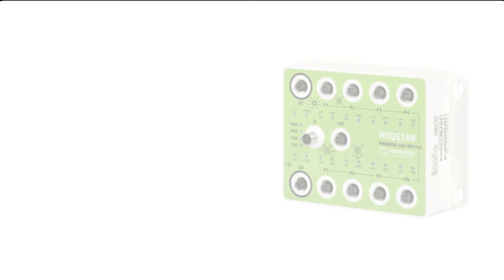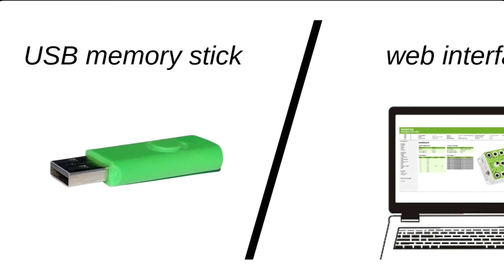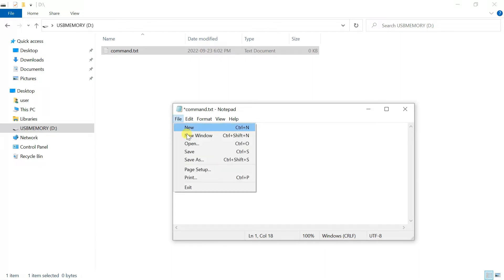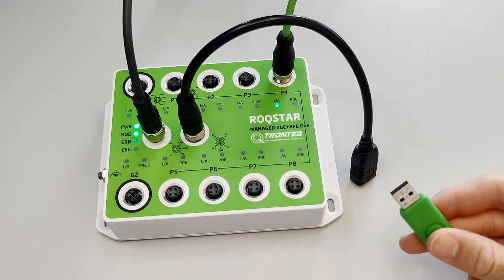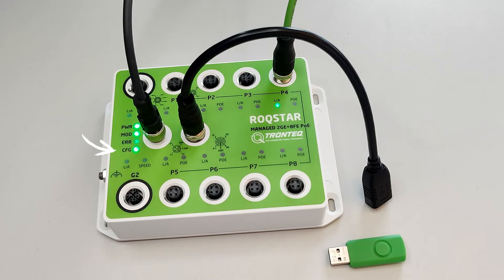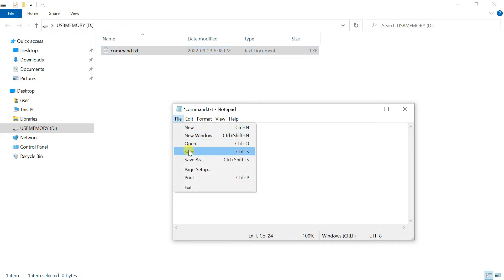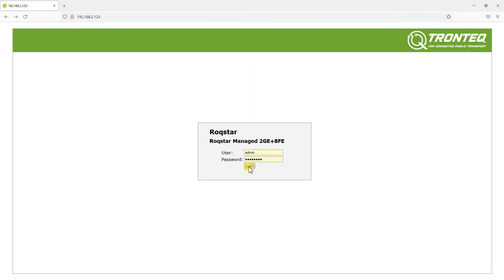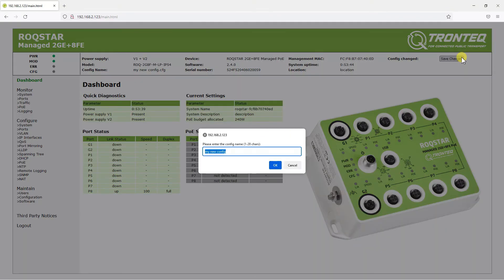How to Apply a Configuration File to a ROQSTAR Managed Gigabit Ethernet Switch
In this video we show you how to apply a configuration file to a ROQSTAR Managed Gigabit Ethernet Switch. There are two methods to do this: via USB and using the webinterface.